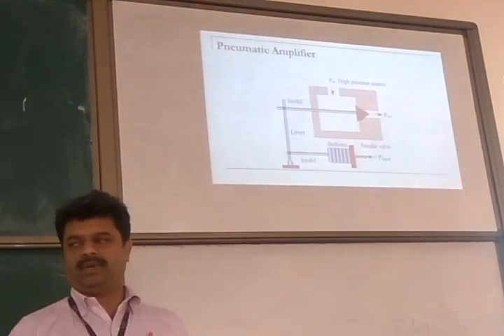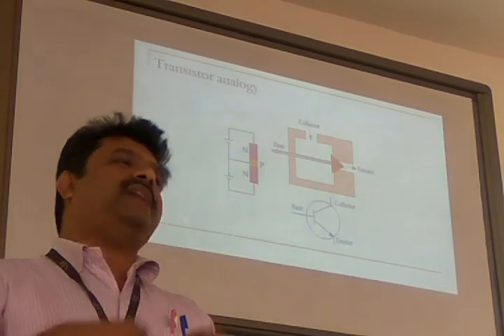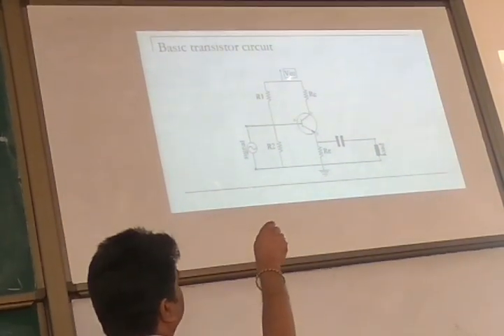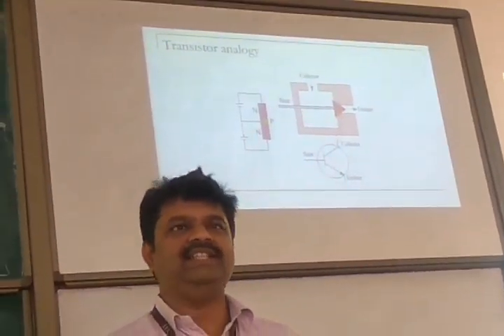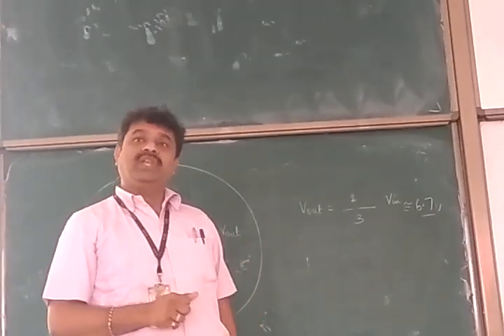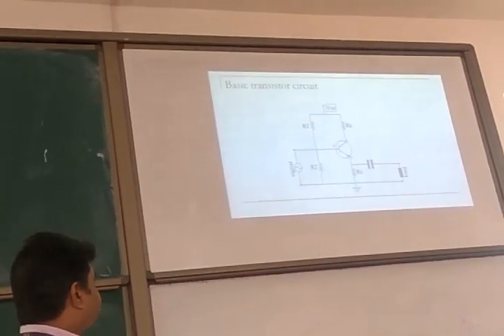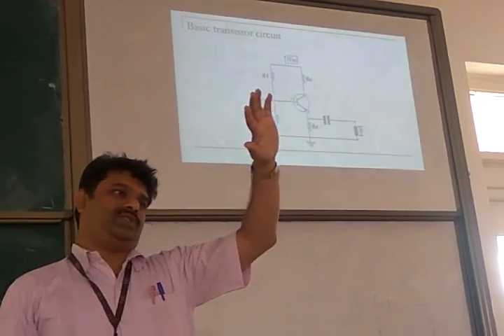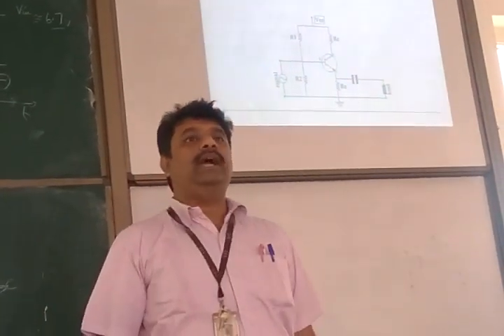Lec 18 Transistor based amplifier